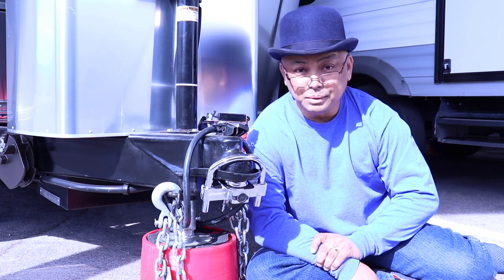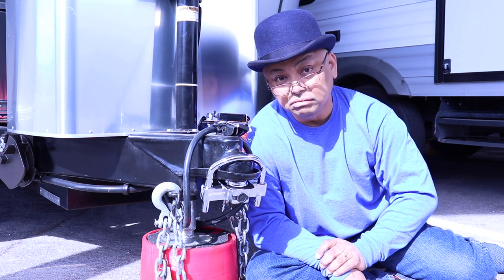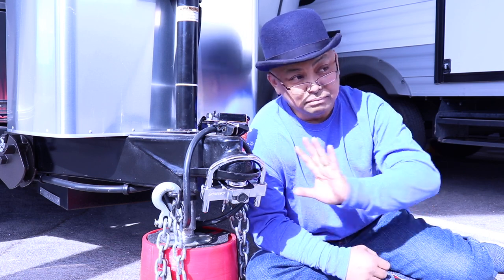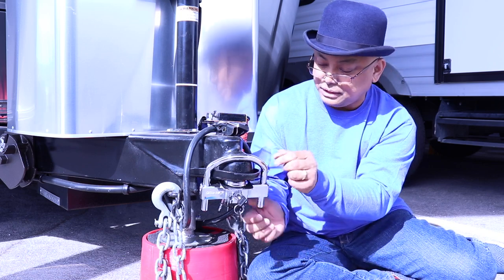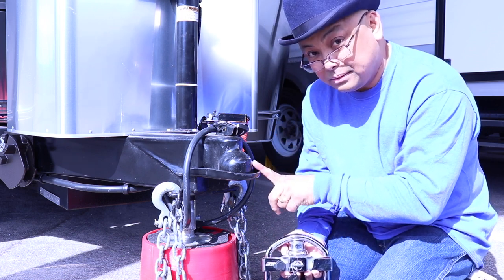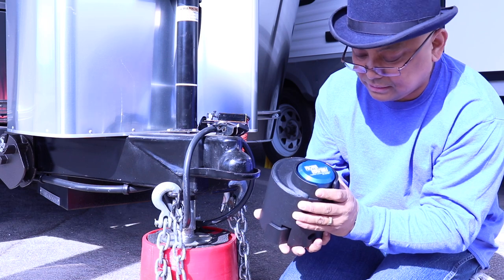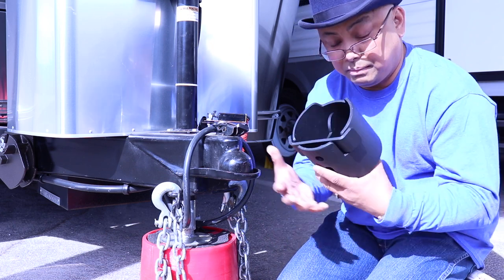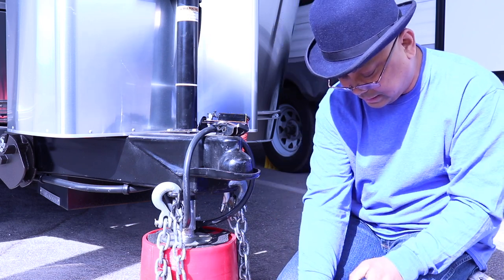RV Coupler Lock Does Not Fit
Episode 14 - RV Coupler Lock Does Not Fit

Proven Industries